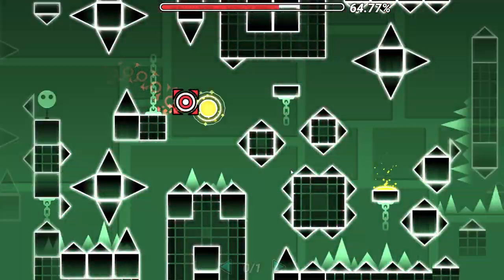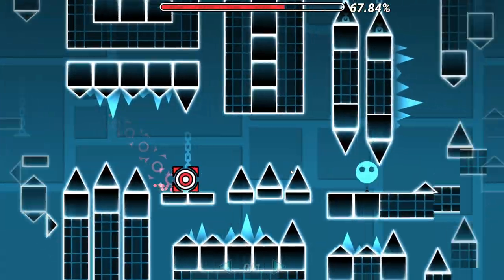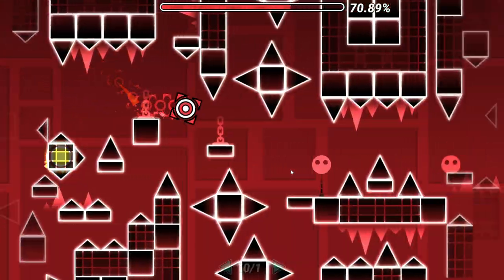Luxuria 50% | Progress #1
copy from @vitesseRS

this is the original version (with a couple visual changes)